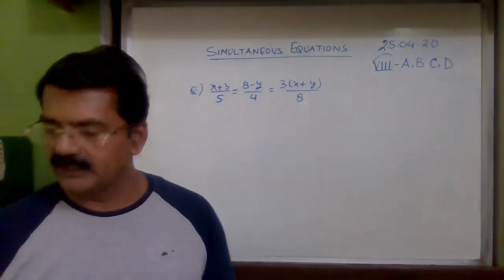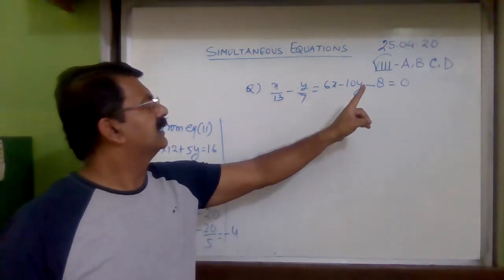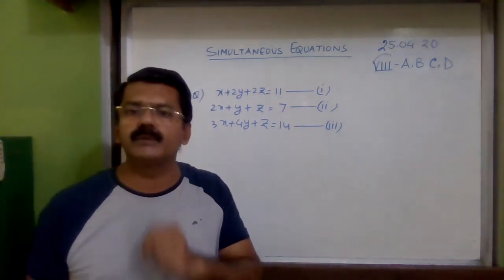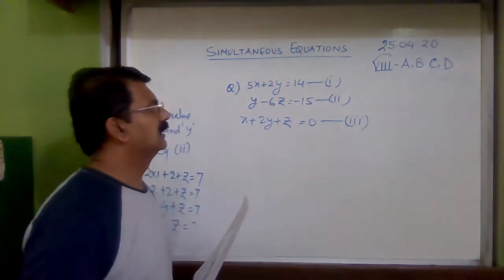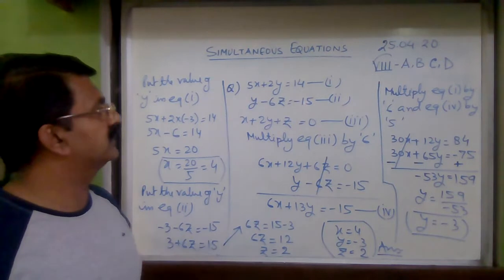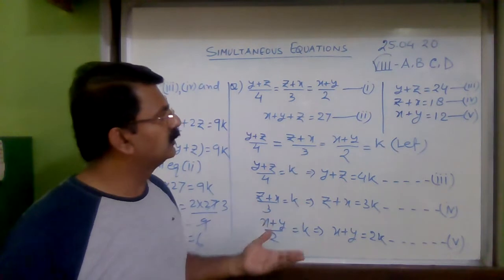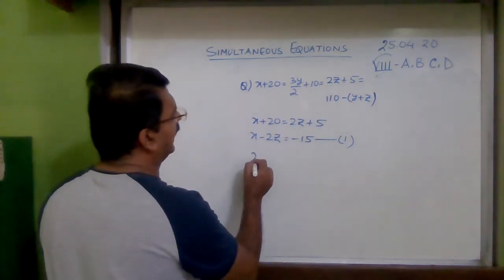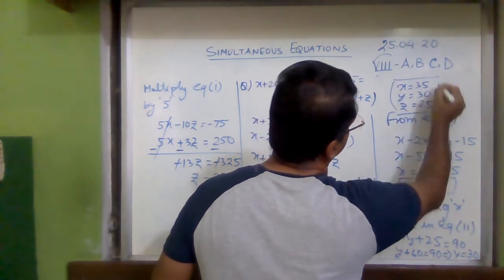Simultaneous Equations VIII Part 2